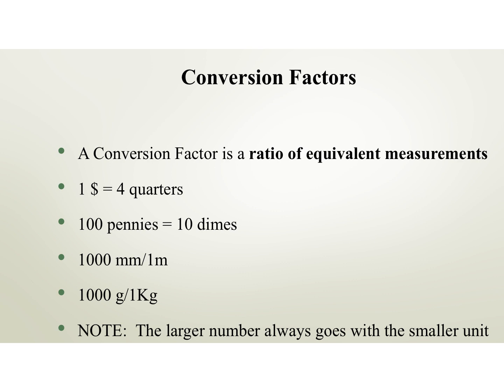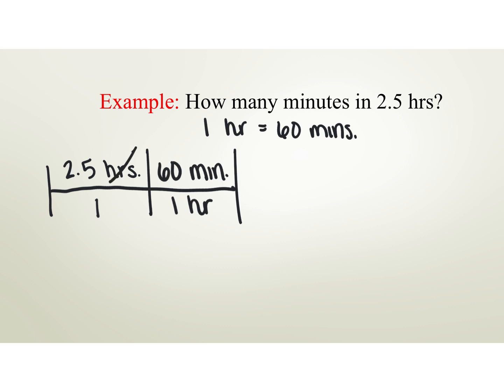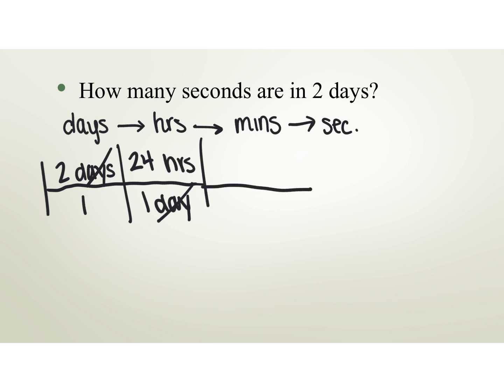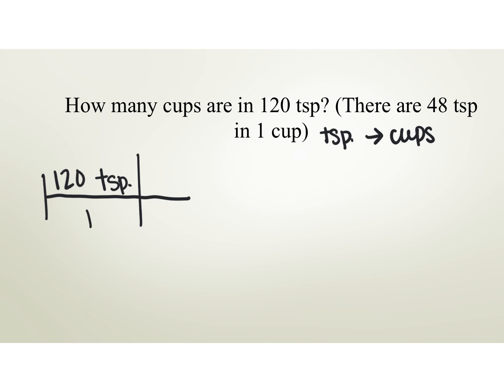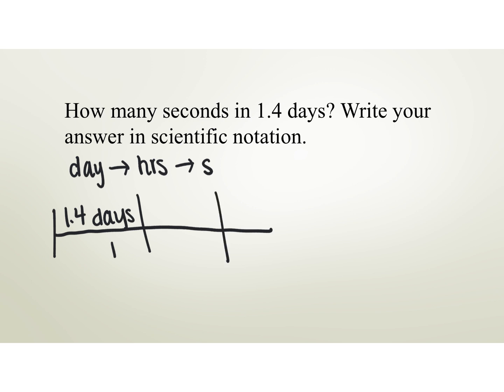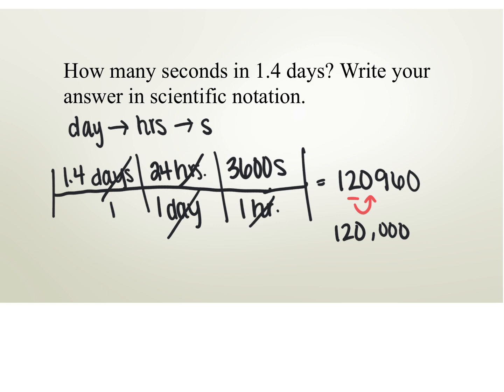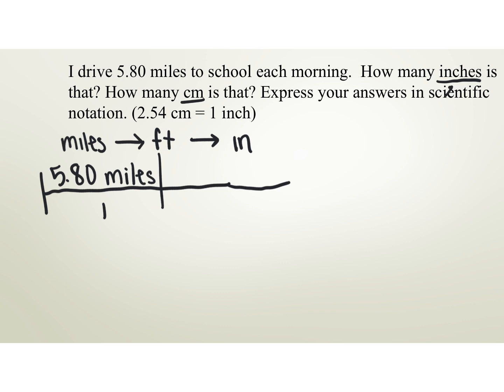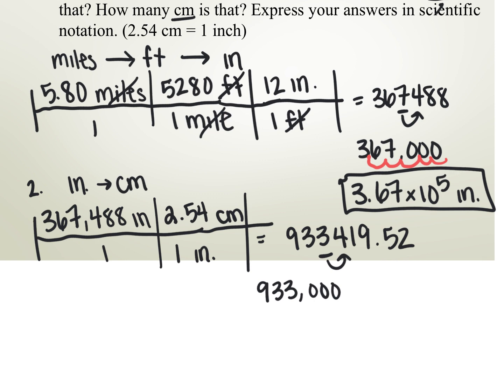Dimensional Analysis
00:00 Slide 1
00:02 Slide 2
00:25 Slide 3
01:18 Slide 4
01:53 Slide 5
05:39 Slide 6
10:42 Slide 7
13:18 Slide 8
14:54 Slide 9
14:59 Slide 10
18:46 Slide 11
19:25 Slide 12